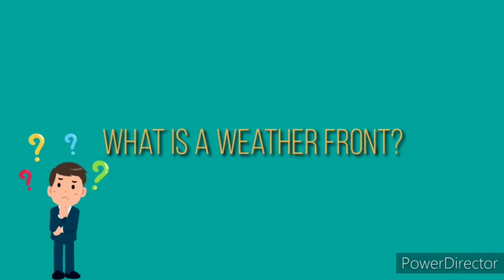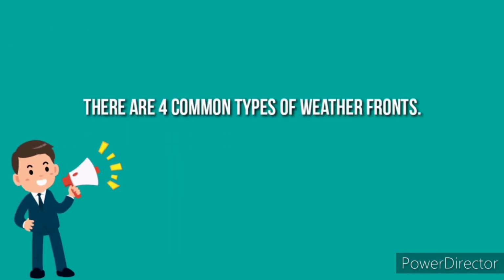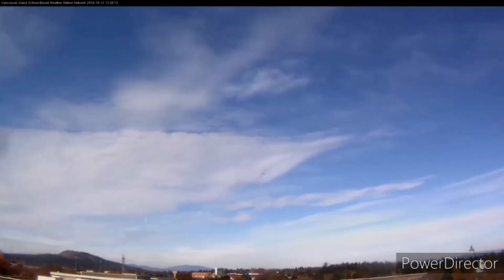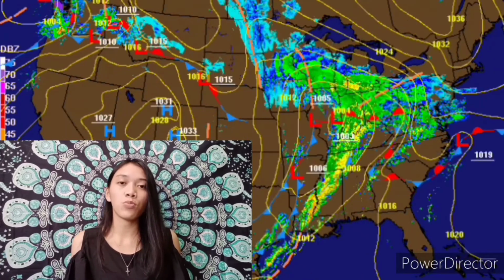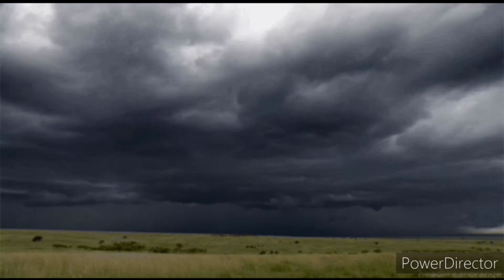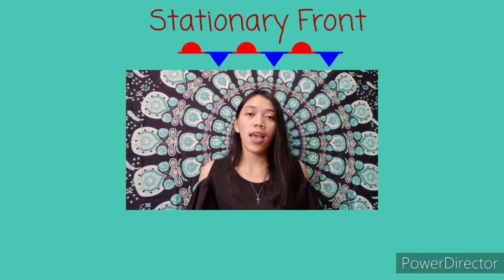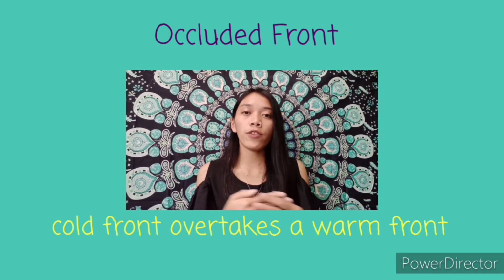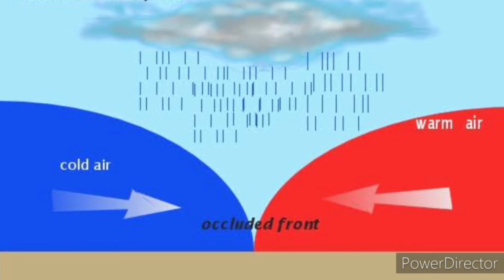Instructional Video-Weather Fronts